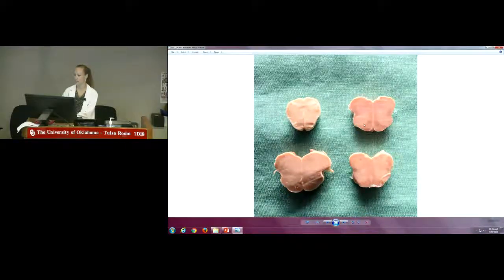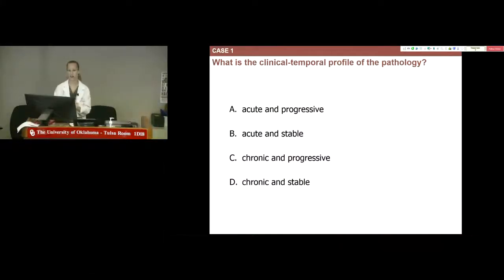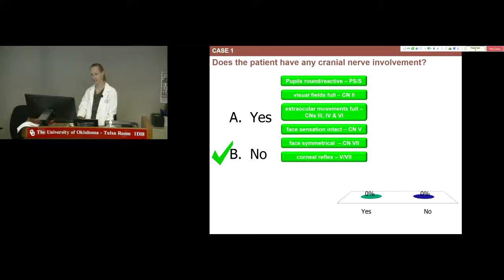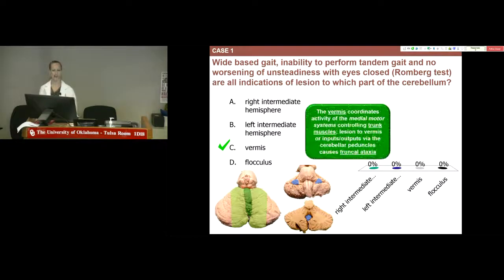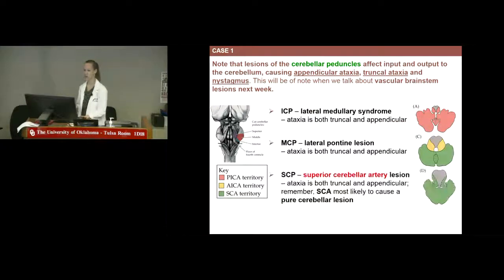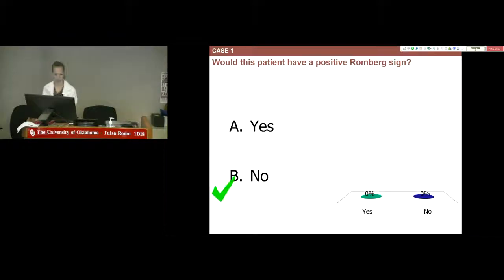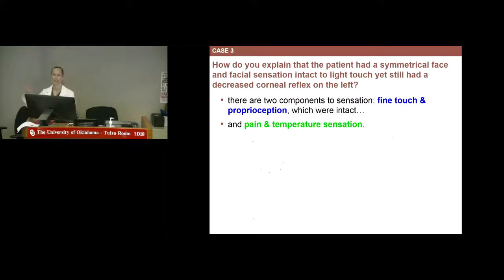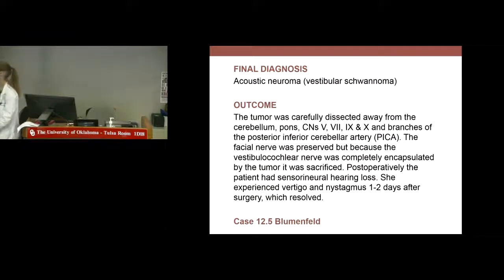Case Discussion - Hearing, Vestibular Sense & Cerebellum - 3 Cases